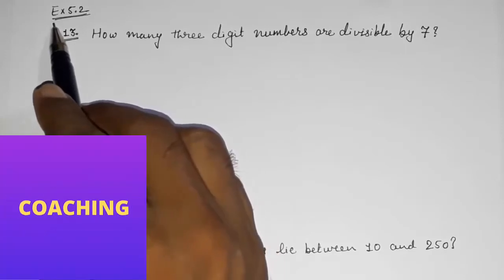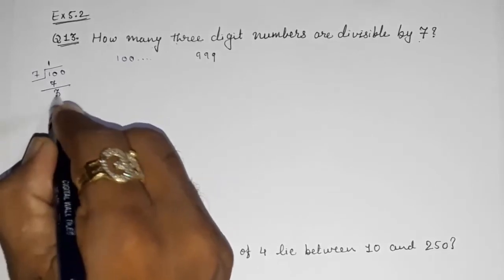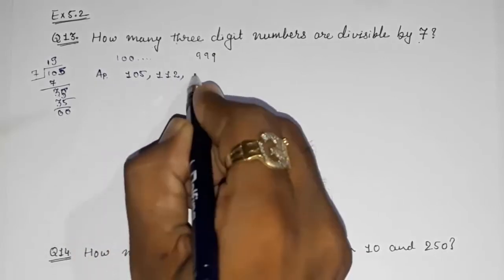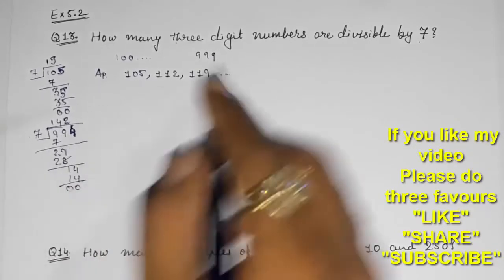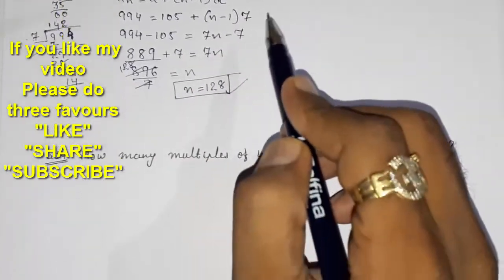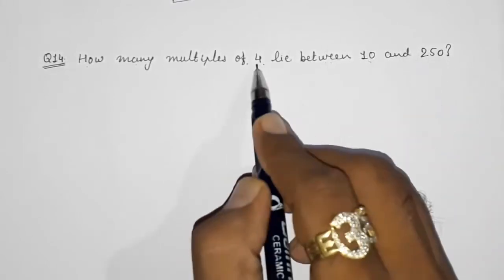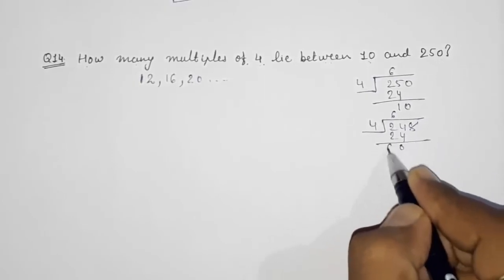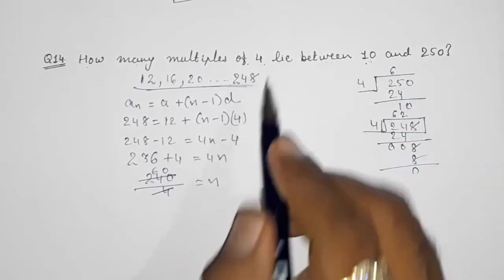Ex 5.2, Q13, Q14, CBSE class 10 Maths chapter 5 Arithmetic progression ll NCERT solution